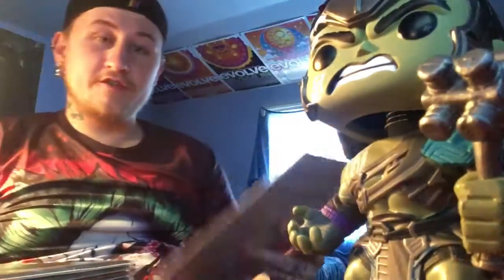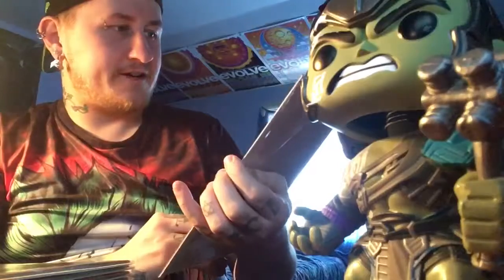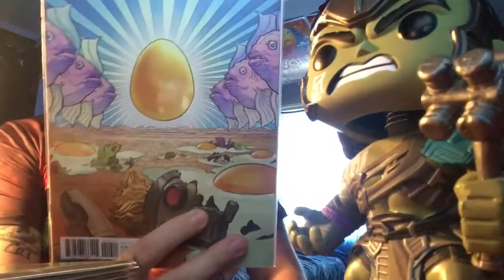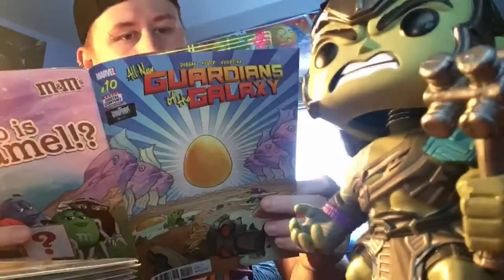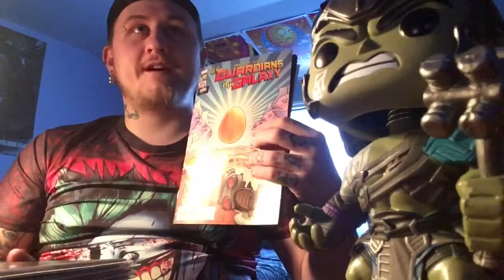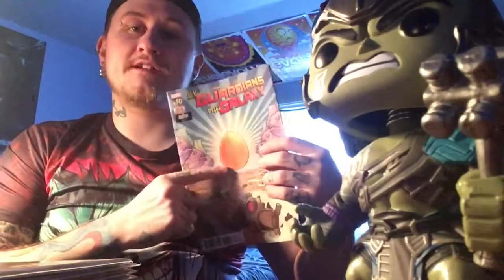All New Guardians of the Galaxy #10 - Comic Book Review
Review for the All New Guardians of The Galaxy vol. 4 issue number 10.
QR: 👍, Art is terrific, all stories are coming together so smoothly! This comic book is great if you want to get to know the elders of the universe a little better!